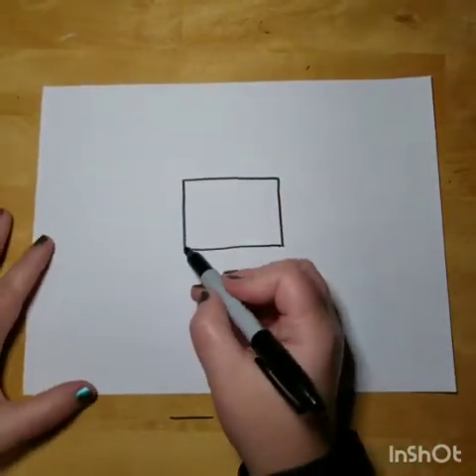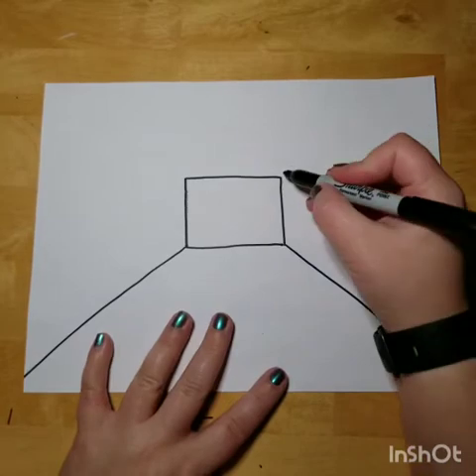One-Point Perspective Aquarium